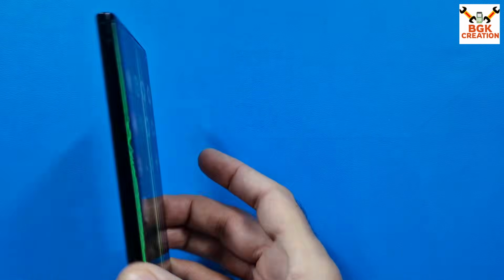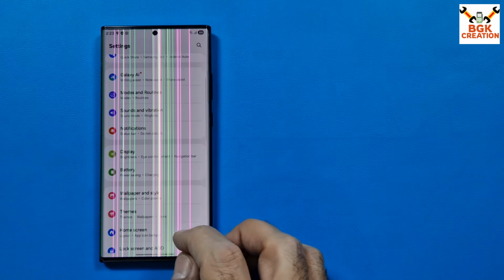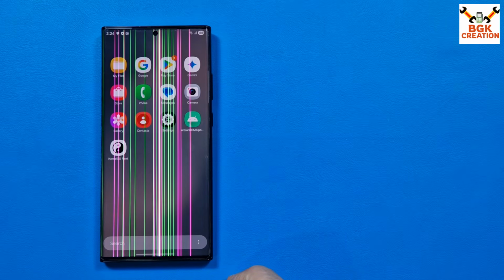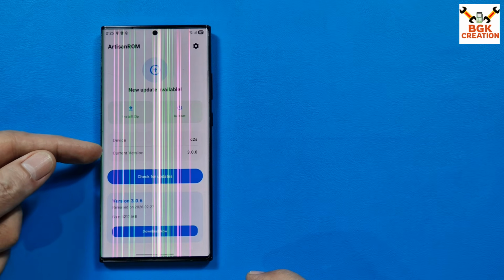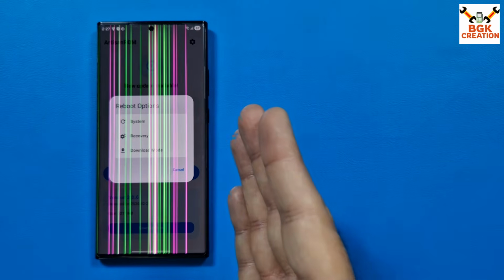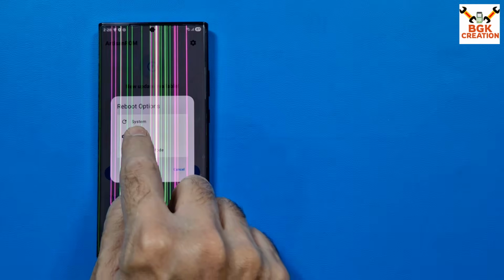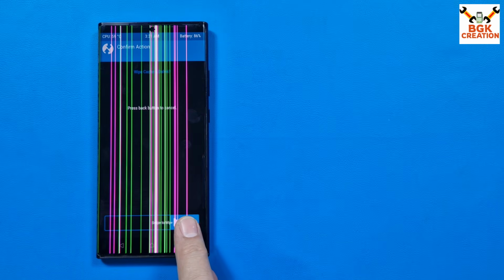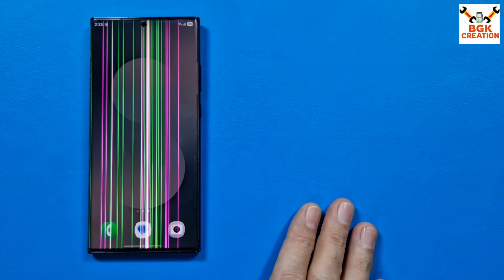No Loosing Data Update Galaxy Note 20 Ultra To ONE UI 8 Android 16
Extreme ROm Quant 3.0.5
ONE UI 8
Android 16

ExtremeROM Quant is a work-in-progress custom firmware for Samsung Galaxy devices.

It's based on the latest and greatest iteration of Samsung's UX and it also includes additional features and tweaks to ensure the best possible experience out of the box.

It is based on the UN1CA build system which allows automatic downloading/extraction of the firmware, applying the required patches and generating a flashable zip package for the specified target device.

ExtremeROM Quant supports devices using the Exynos 990 SoC

Any form of contribution, suggestions, bug report or feature request for the project will be welcome.

Stay Blessed